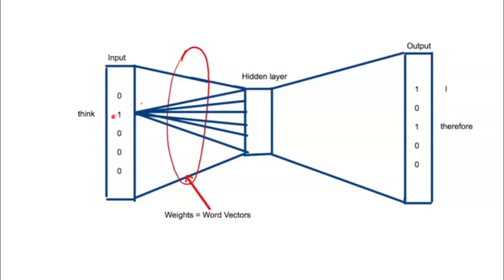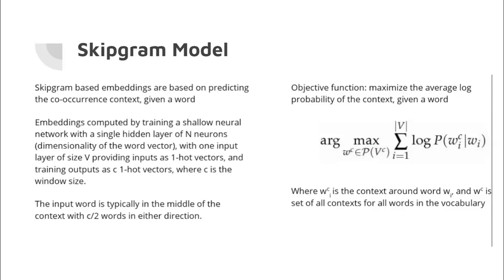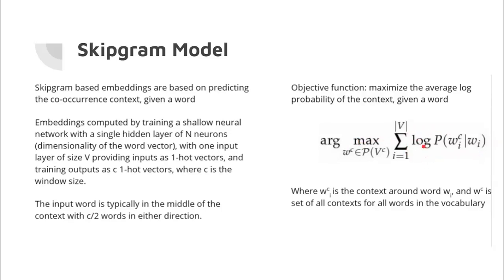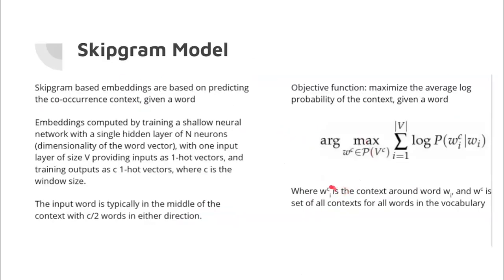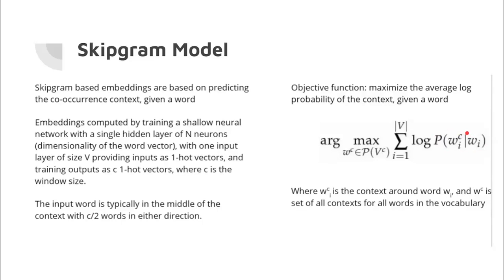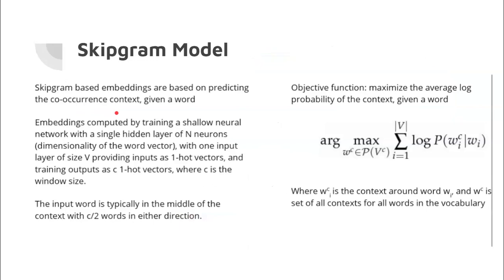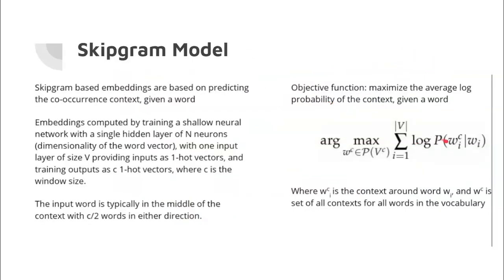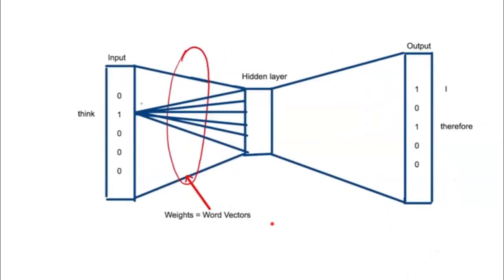Mathematical Explainantion in NLP for Data Science Lacture-63